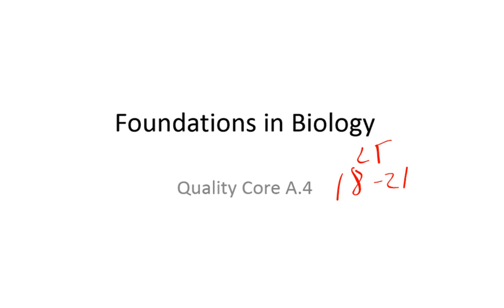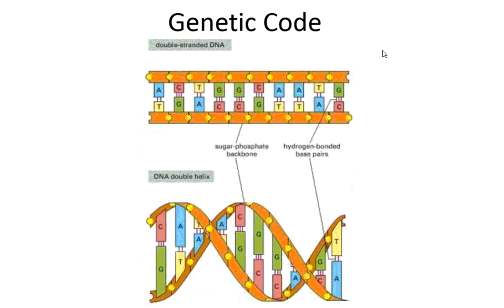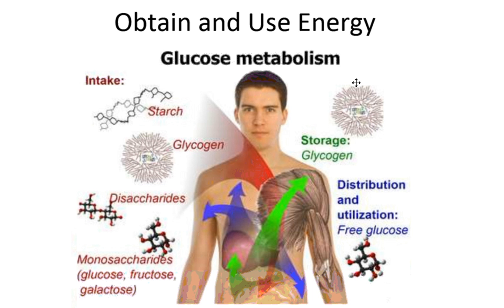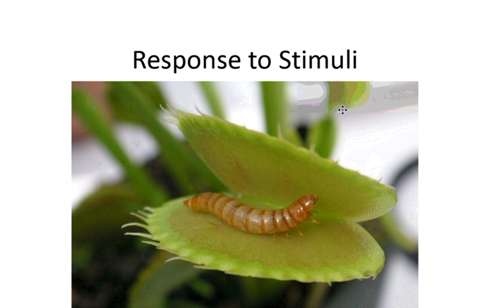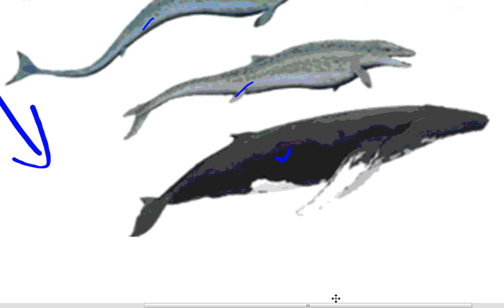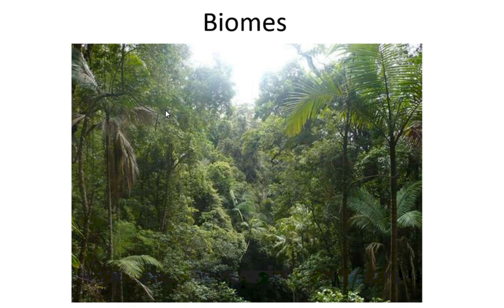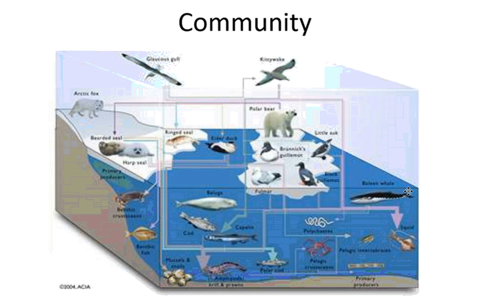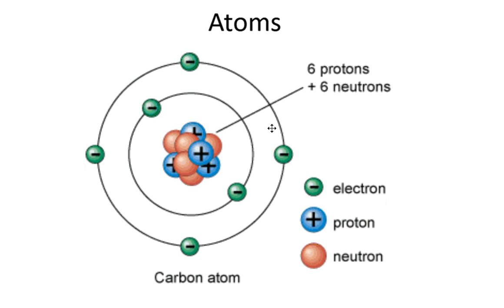Honors Biology - 1.5 - Foundations in Biology